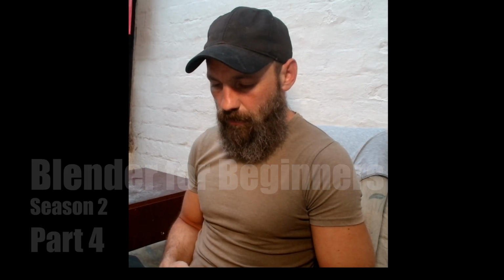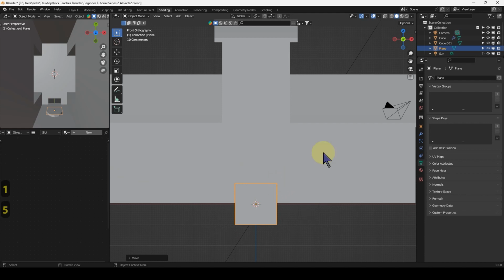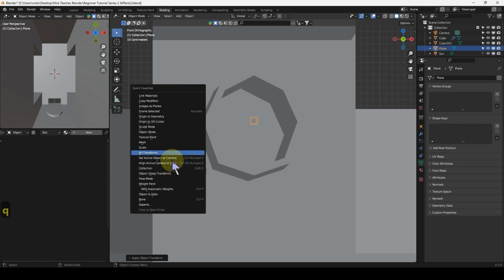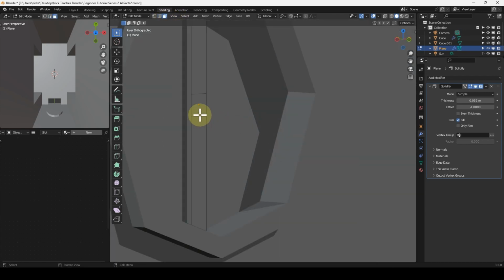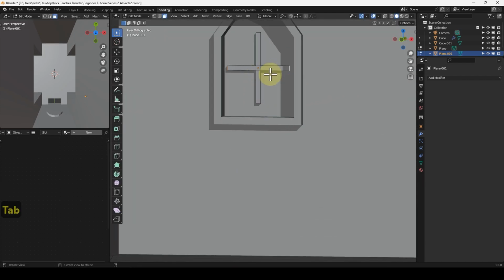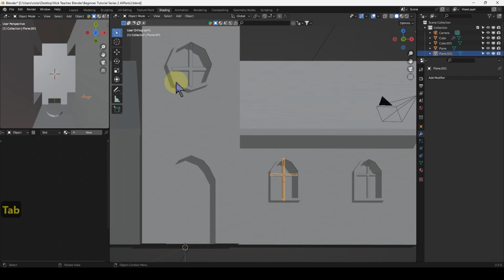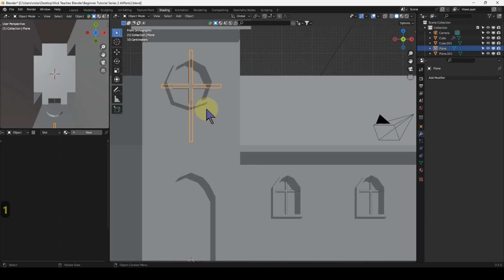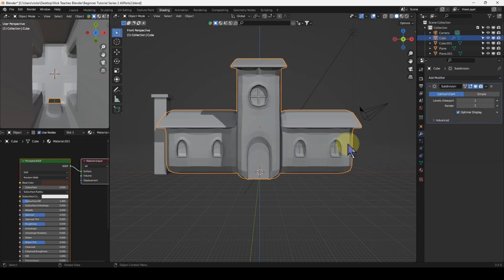Blender v3.5 for Beginners Season 2 - Part 4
In part 4, we'll be extruding some frames for the windows, then adding some inner window frames for some detail. That takes up most of the tutorial and we finish by applying our subdivision surface modifier ready to refine it in the next episode.